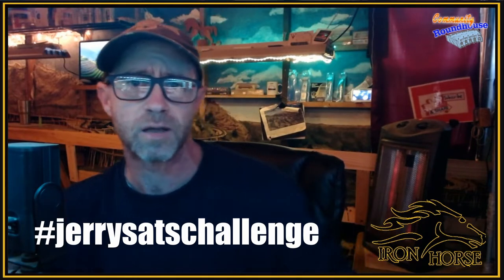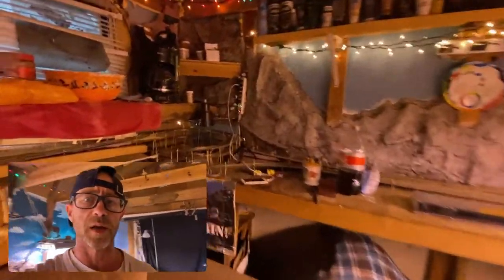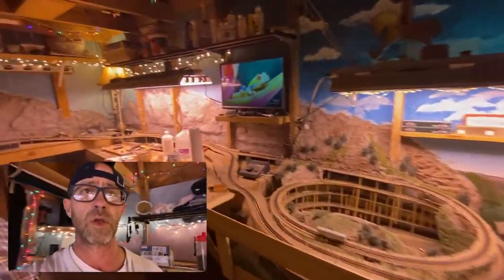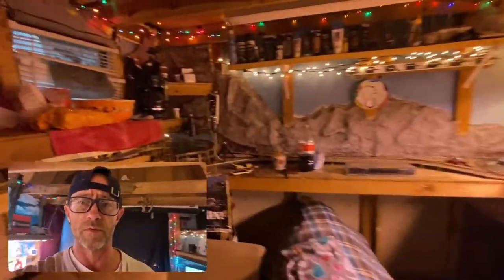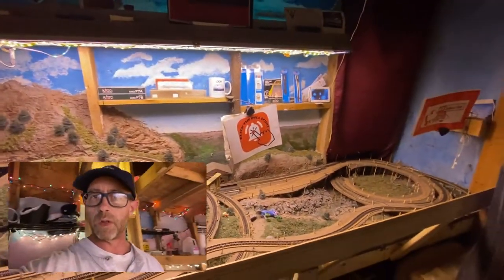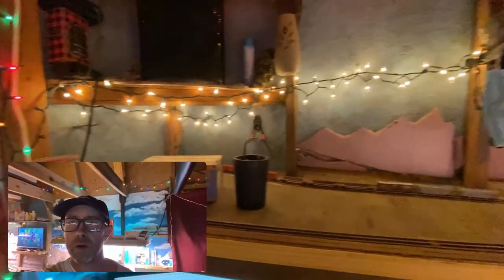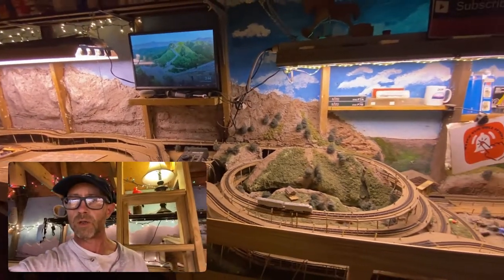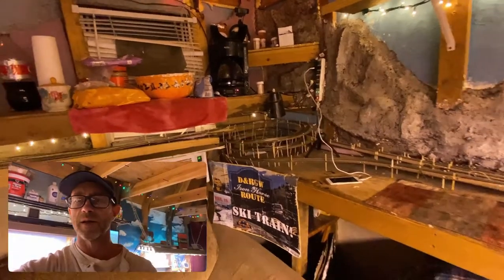jerrysatschallenge - Making Model Railroad Motivation! DIY Challenges! Iron Horse Route - D&RGW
This channel documents the construction and progression of this layout.  Videos will be typically be uploaded on Friday's weekly.  Topics will be bench work, track work, electrical, automation, upgrades, unboxing's and review's , live streams, live chats, contests and much more.